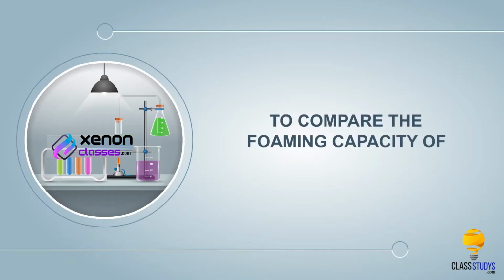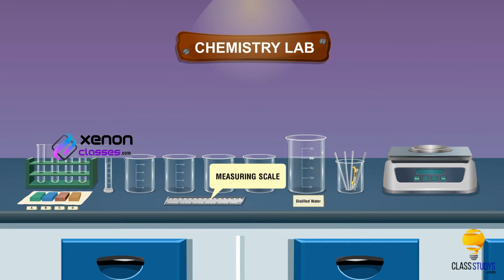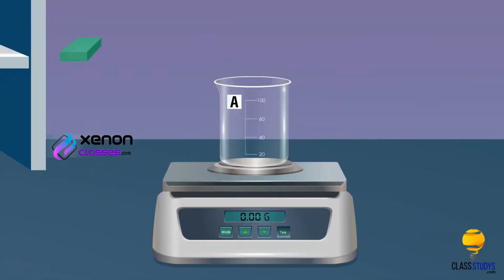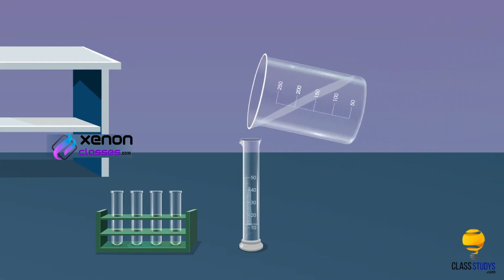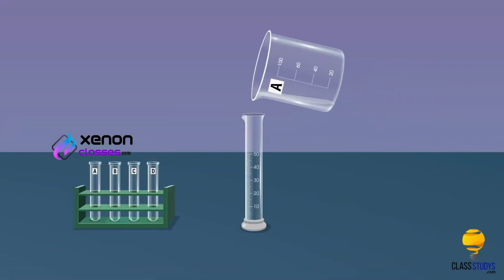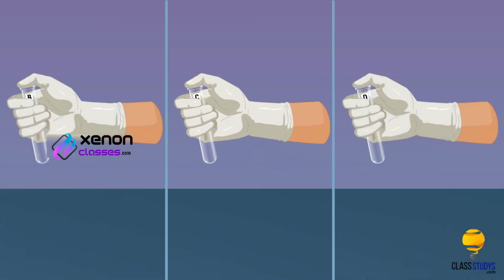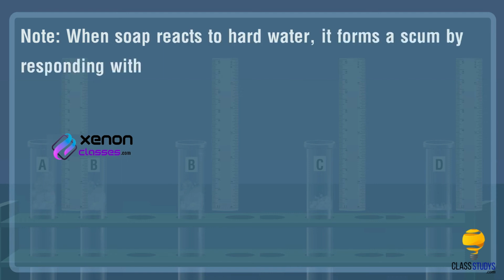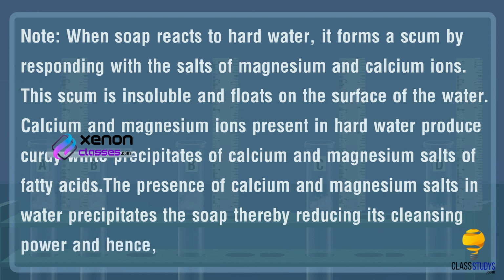To compare the foaming capacity of soap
To compare the foaming capacity of soap of class X
class study
classstudy